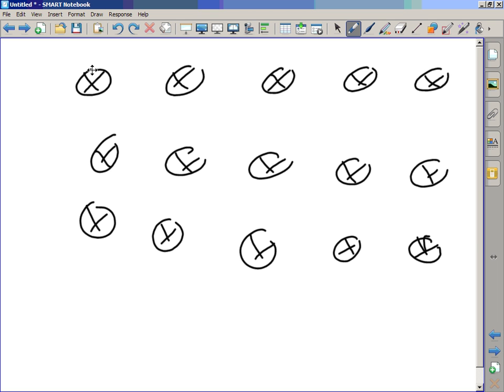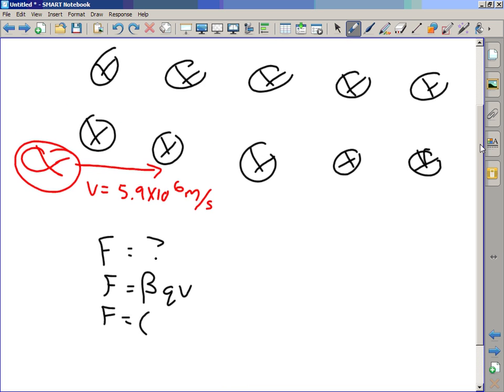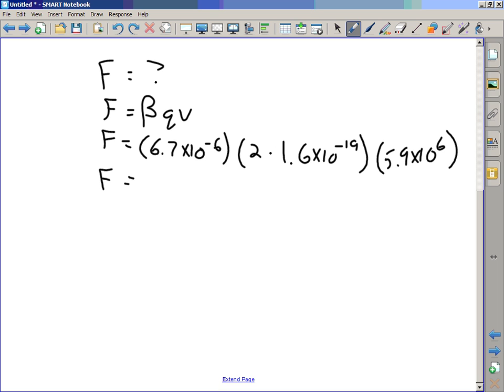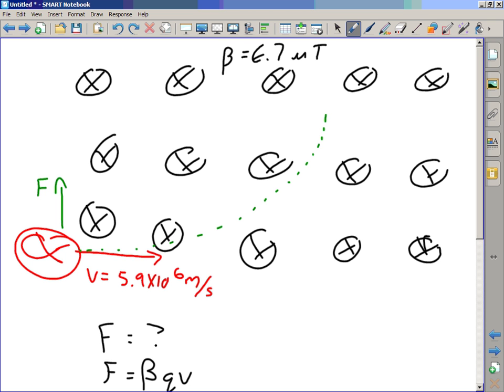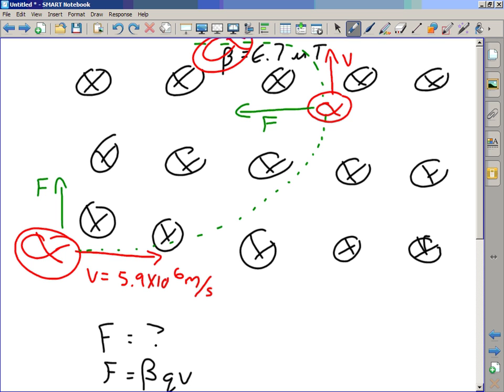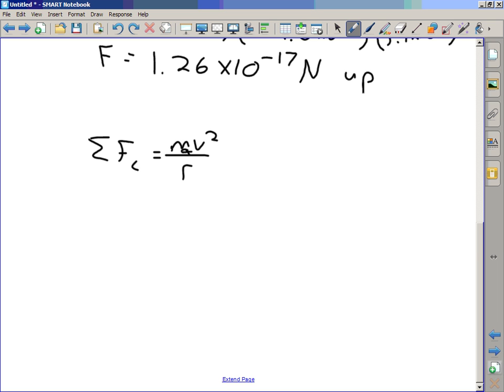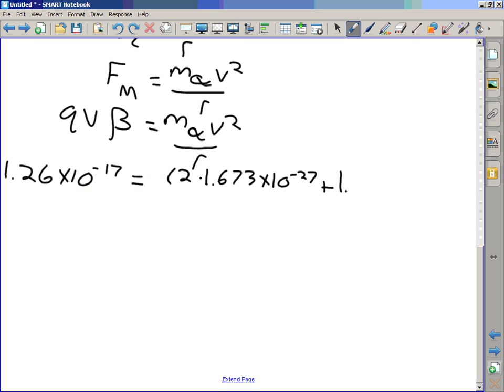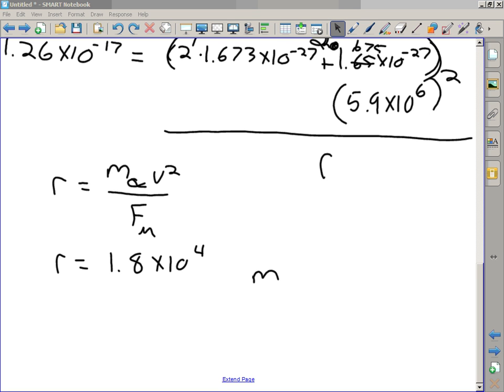January31 IB 1 centripetal force and charges in magnetic fields